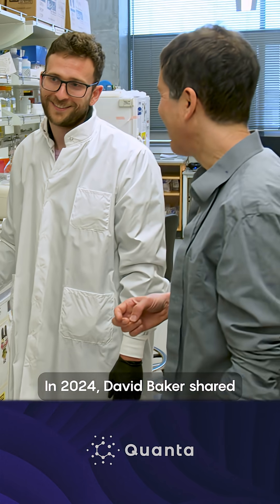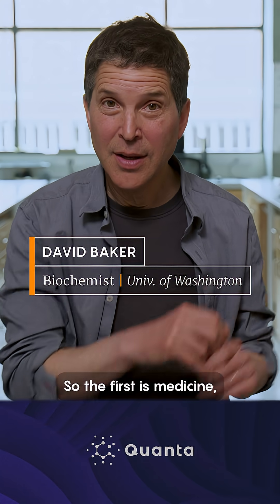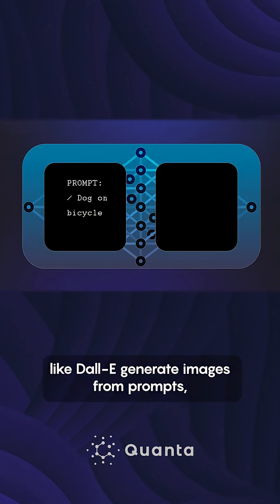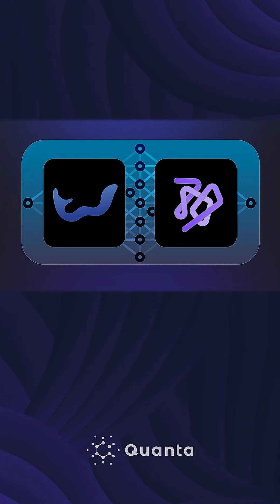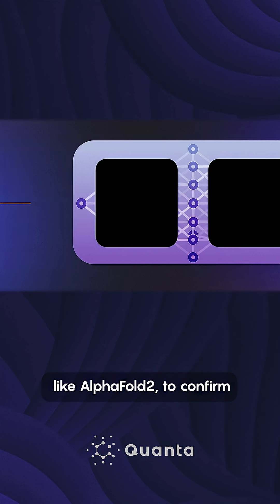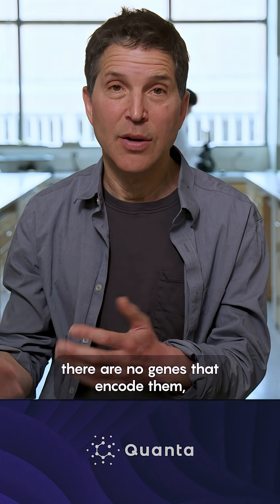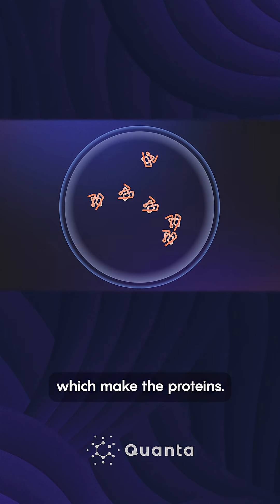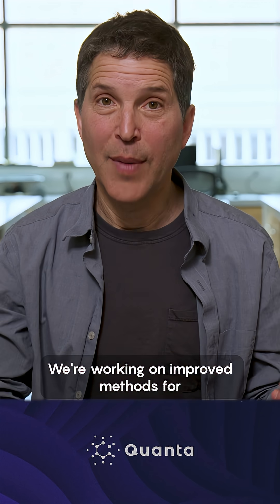How AI Designs New Proteins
David Baker's lab, the UW Institute for Protein Design, is pioneering the use of a wide-range of AI tools to design new and novel proteins in order to solve some of the world's biggest problems.

Watch the related video "How AI Cracked the Protein Folding Code and Won a Nobel Prize"

Quanta Magazine is an editorially independent publication supported by the Simons Foundation. We focus on developments in mathematics, theoretical physics, theoretical computer science and the basic life sciences.

FOLLOW our social channels:
- Bluesky: @quantamagazine.bsky.social‬
- X:  quantamagazine